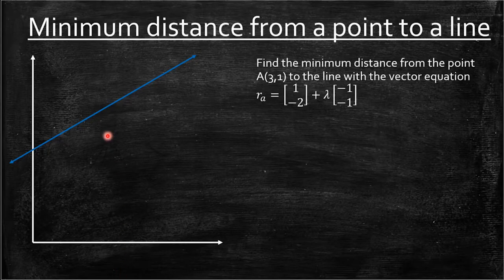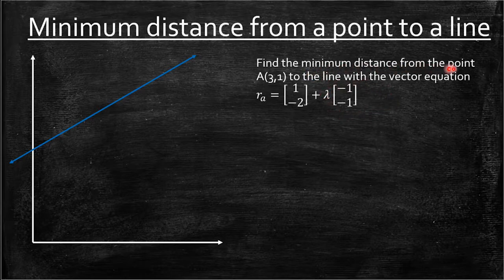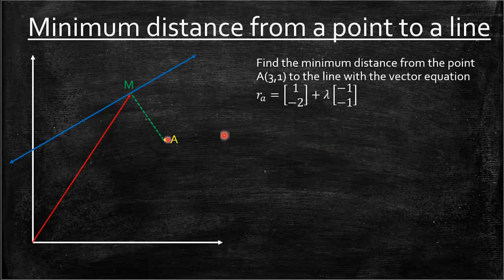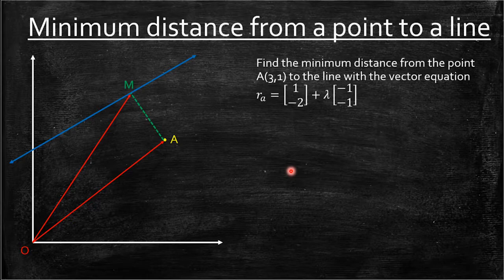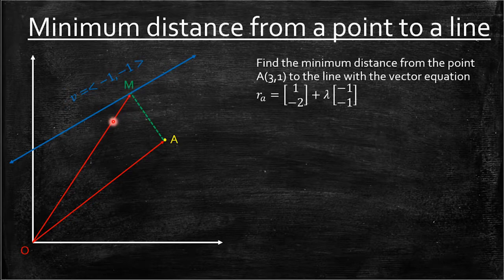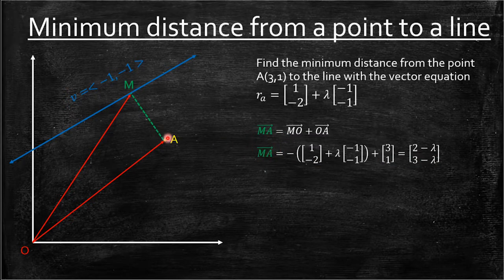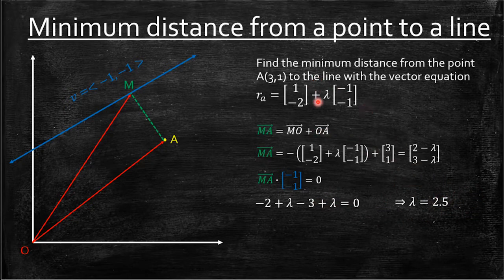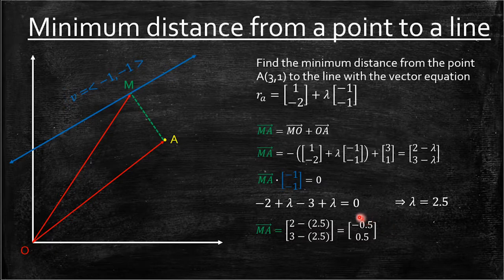Vectors Part 2 | Minimum Distance From a Point to a Line